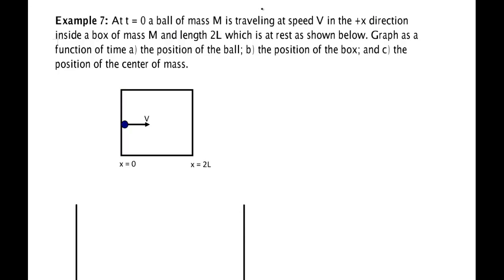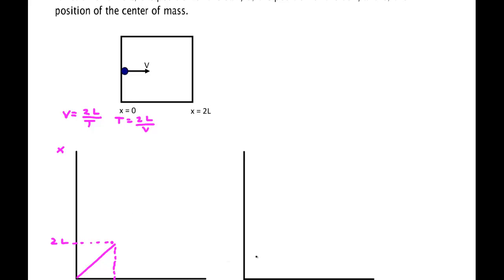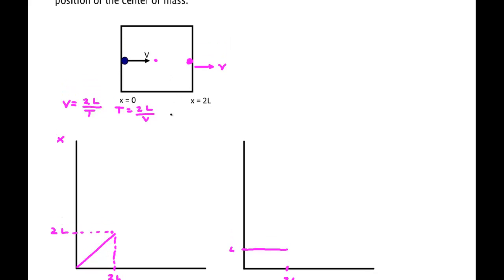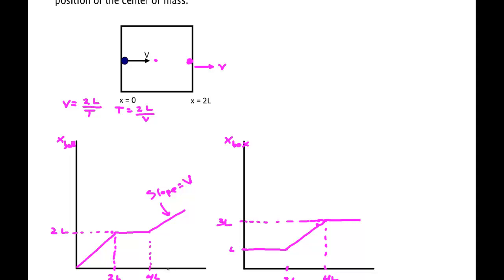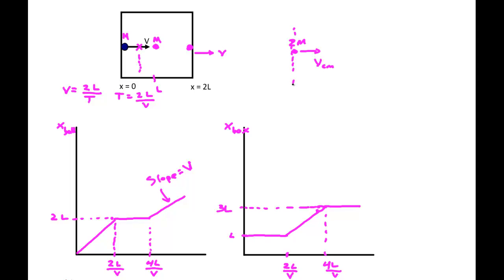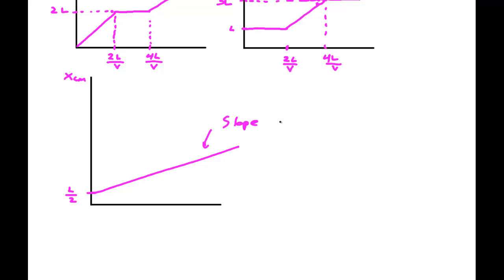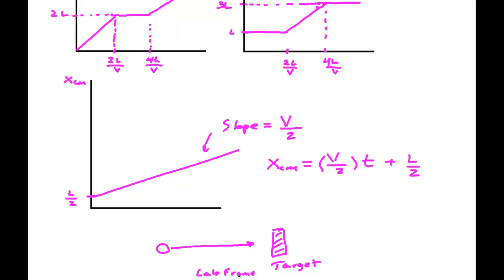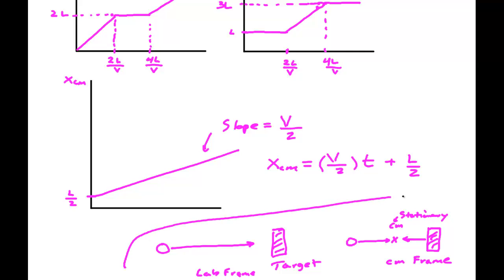Center of Mass Part 3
Using the center of mass to analyze the motion of complicated systems.